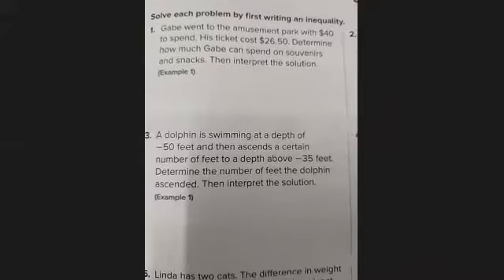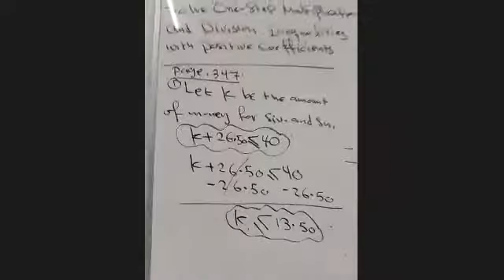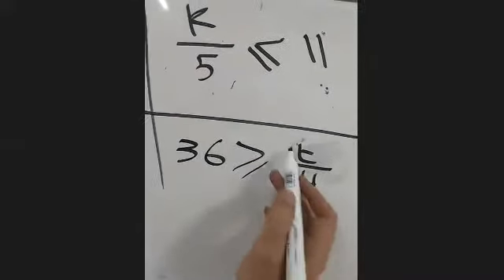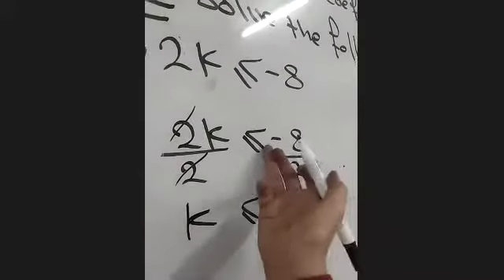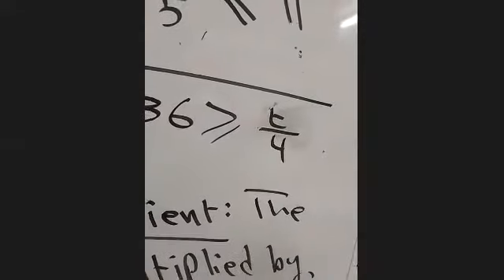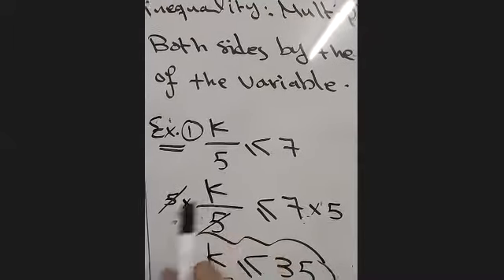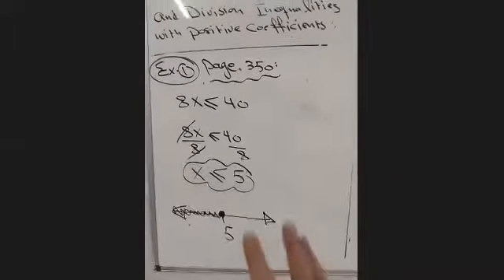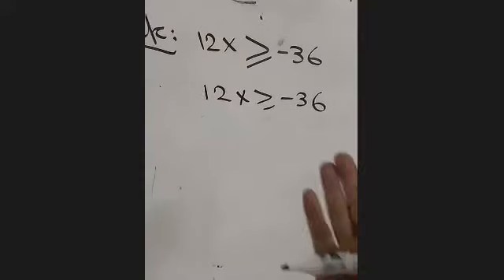solve one step division and multiplication inequalities with positive coefficients 7